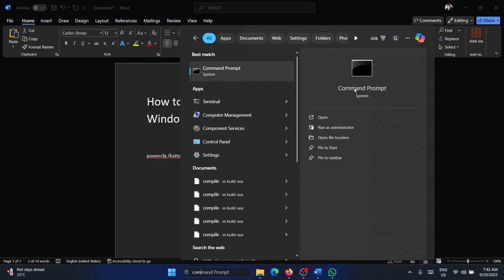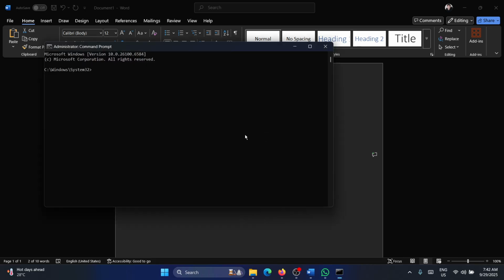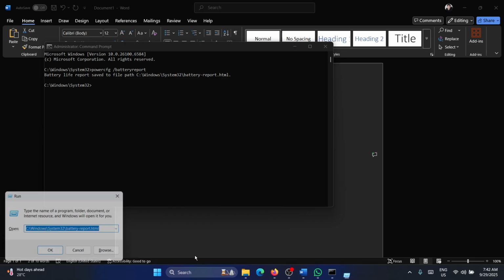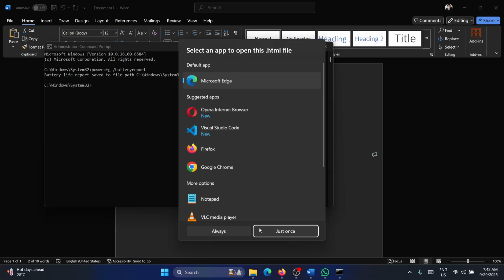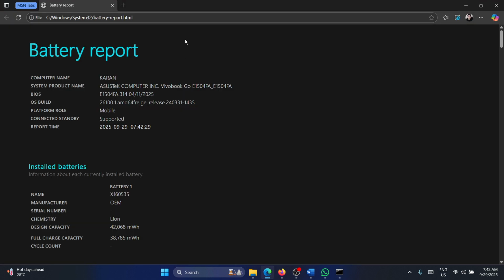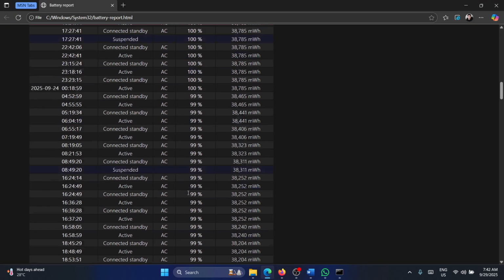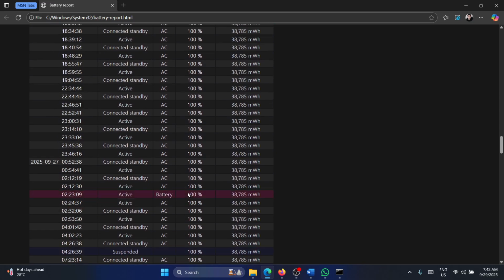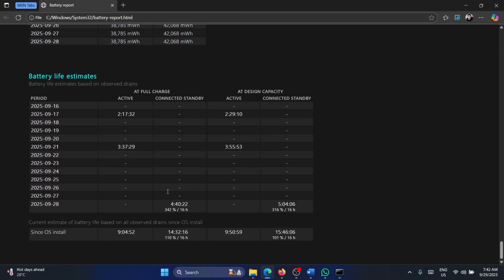How to Laptop Battery Health Check Windows 11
Video Title : How to Laptop Battery Health Check Windows 11

If you wish to Laptop Battery Health Check Windows 11 then please watch this video.

powercfg /batteryreport